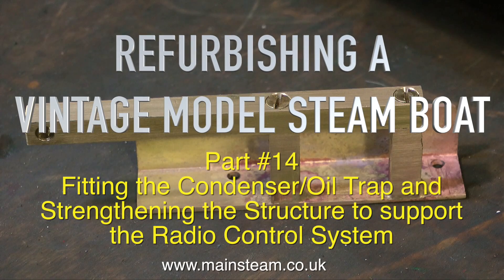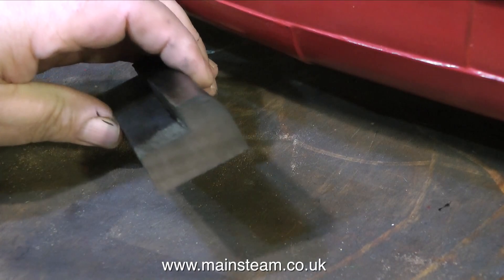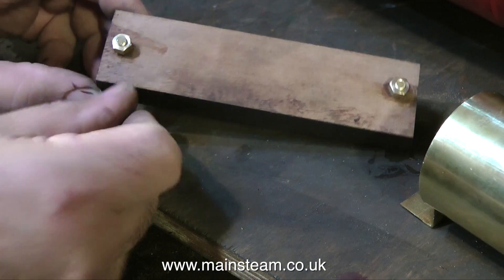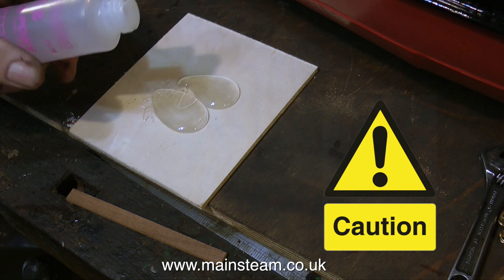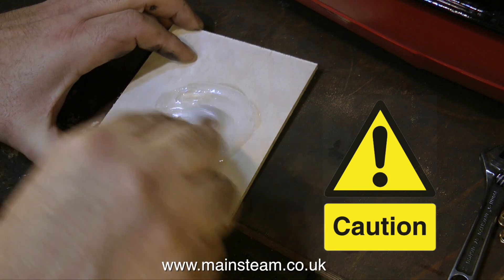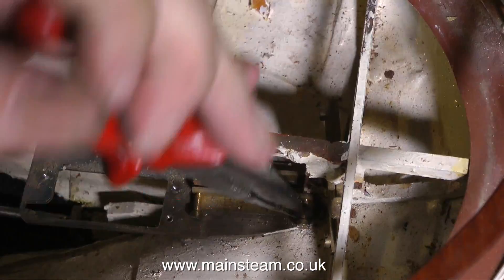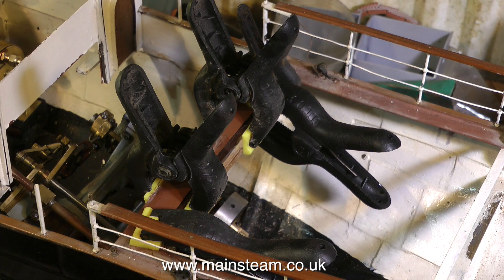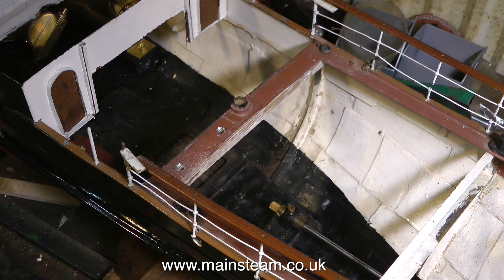REFURBISHING A VINTAGE MODEL STEAM BOAT - PART #14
Refurbishing A Vintage Model Steam Boat - Part #14 - Fitting the Condenser/Oil Trap and Strengthening Parts of the Boat.